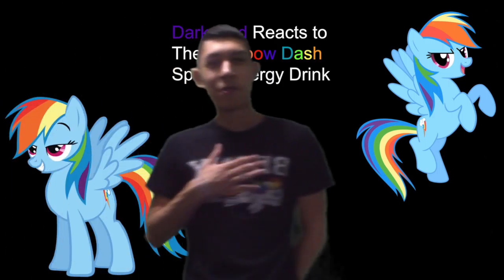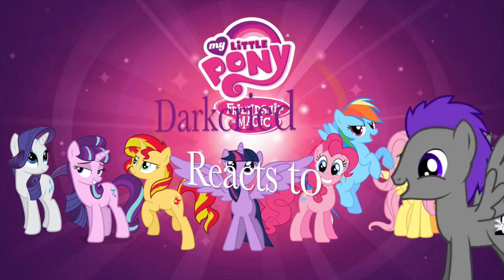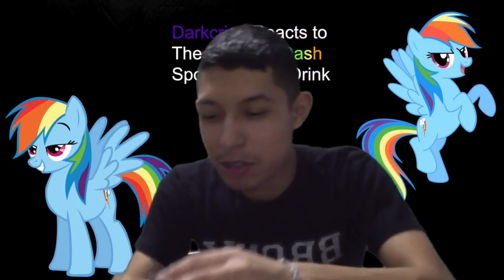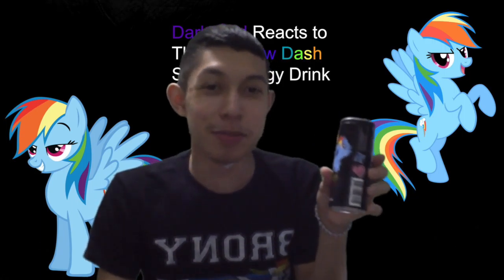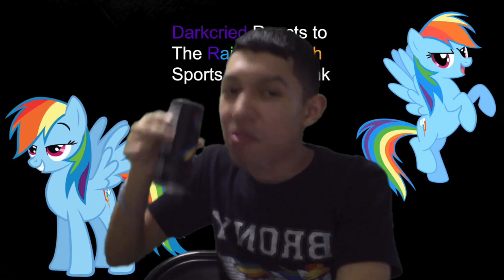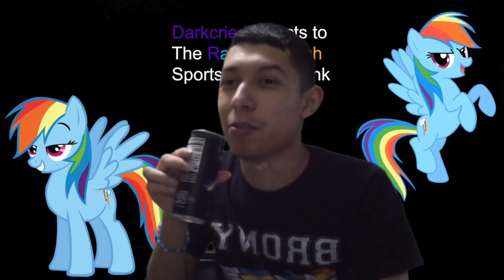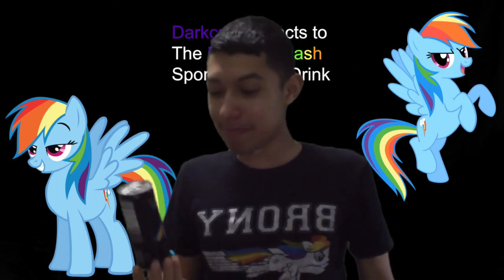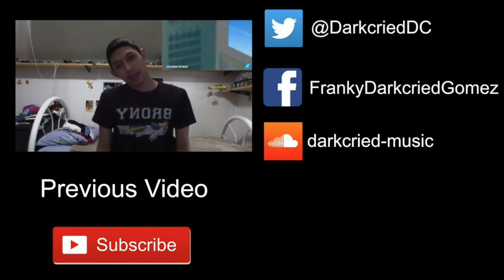Darkcried Reacts to Rainbow Dash "Sports Energy Drink"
Darkcried watches and discusses the drink, Rainbow Dash from the toy company Hasbro.

Darkcried Reacts #85 - Rainbow Dash Sports Energy Drink

© The World of DC Productions 2016